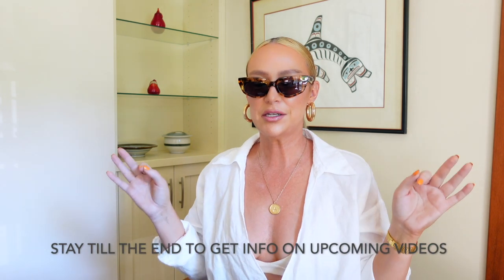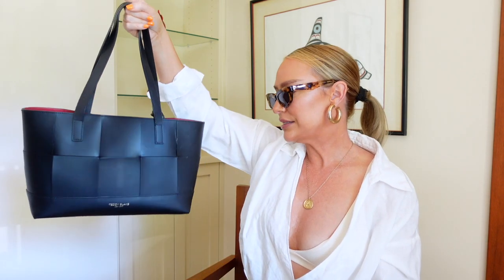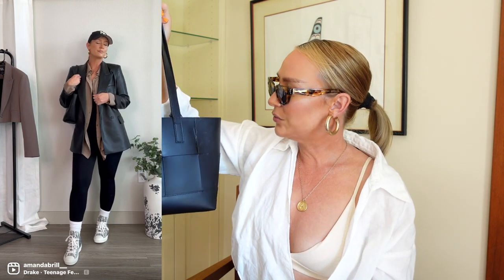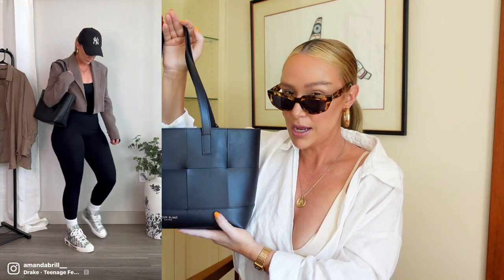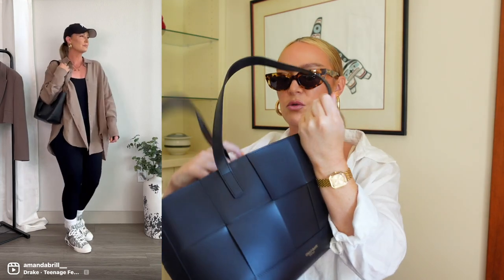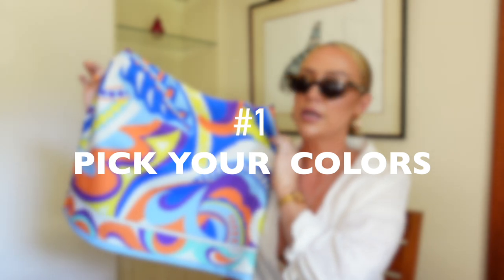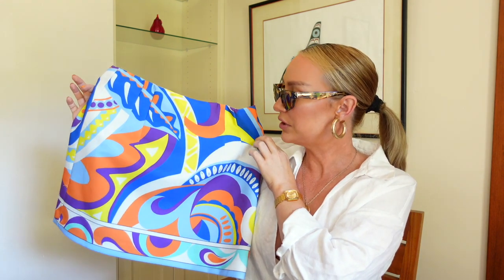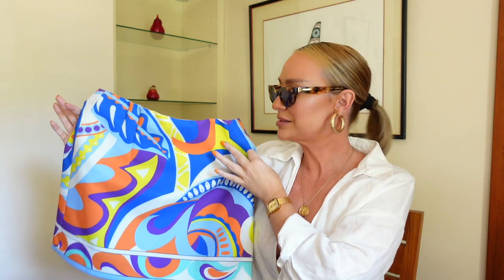HOW TO MAXIMIZE THE WEAR of those UNIQUE PIECES IN YOUR CLOSET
Hey loves! Today’s video is all about sharing my tips on how to reward those unique pieces in your closet in a way that you don’t feel like you are repeating the same outfits and how you can maximize the wear of those unique pieces in your closet.  I’m going to be using the new in pieces from Zara that I showed you in theprevious Zara new in haul.

LINKS
WHAT I WAS WEARING
Sunglasses
DEZI- on read
Top

CLOTHING IN THE VIDEO
Print Mini Skirt- L

Print Satin Shirt- XXL

Blue- t shirt -L

White poplin- L

Teal poplin- L
2298/129

Yellow satin top- XL (only orange version available right now)
4437/048

Blue Satin top-L

Orange bralette- M-L
8779/605

Orange heels
Old from Zara

If you enjoyed todays video please give it a like so I know if I should keep making this kind of content for you and comment below what else you would like to see from me!